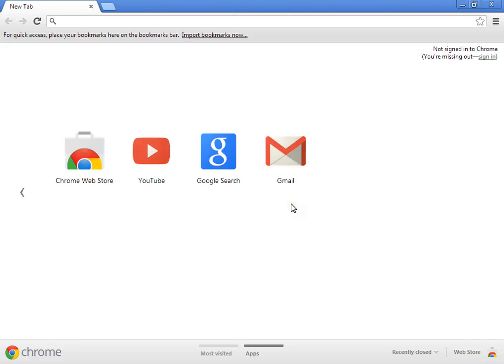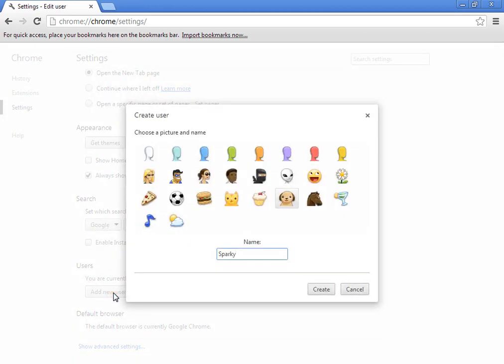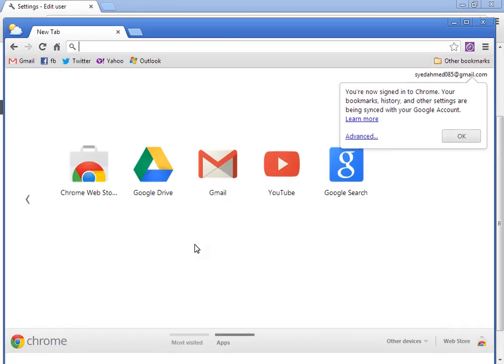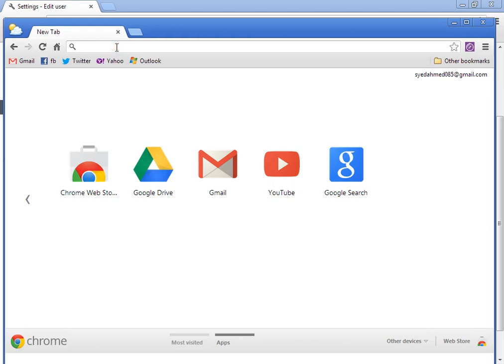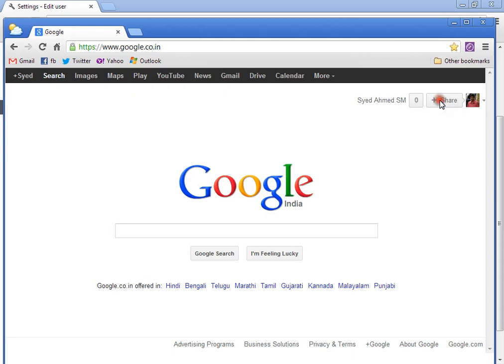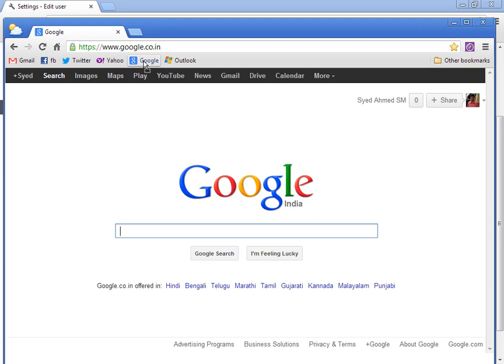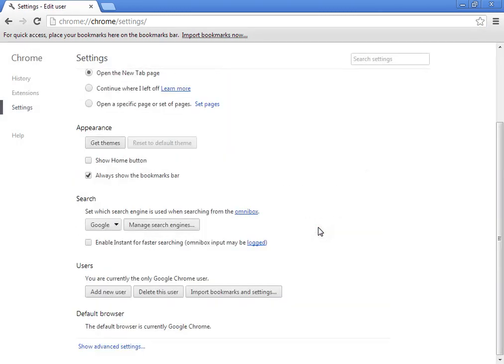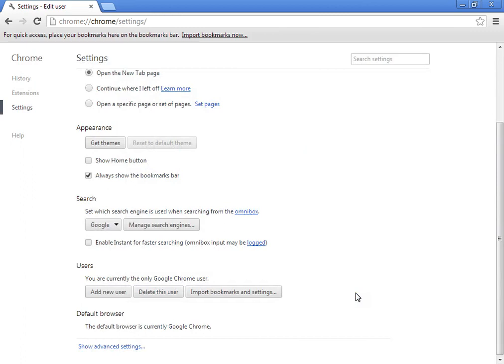How to sign-in and sign-out of Google chrome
The procedure of signing in and signing out of Google chrome and how to carry your bookmarks anywhere, anytime with your Gmail account.

For more related tech articles.